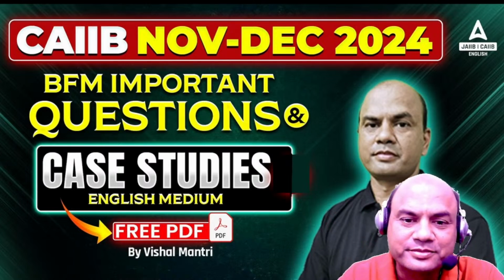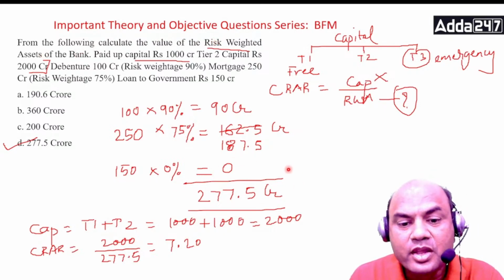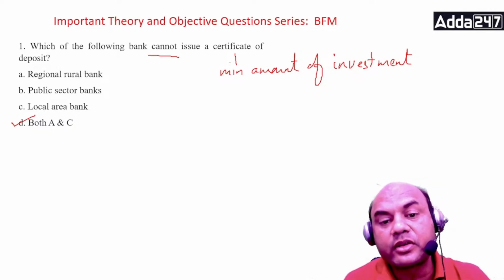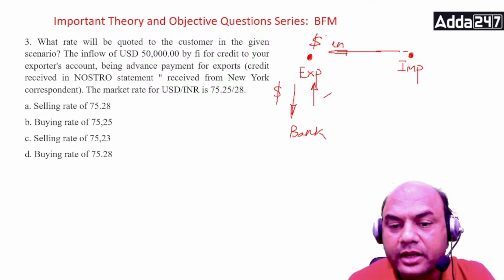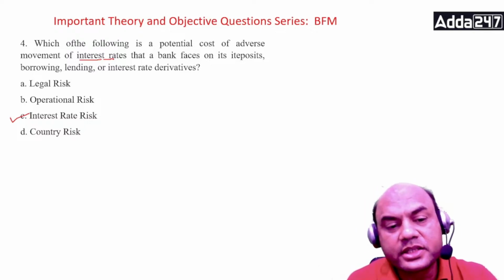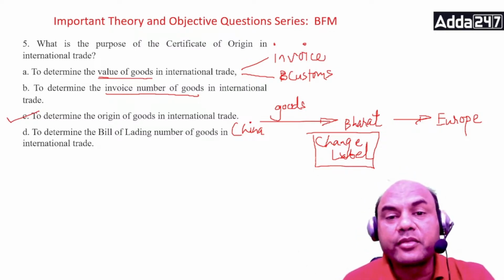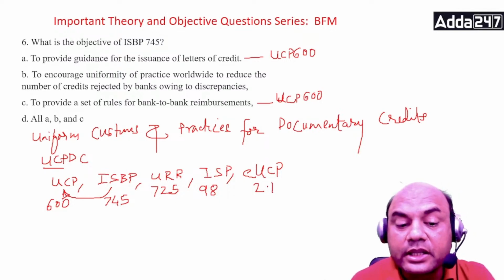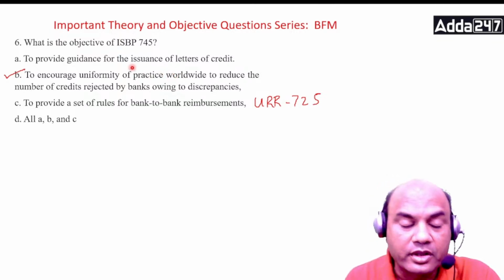CAIIB Nov 2024 BFM Important Questions | CAIIB BFM Case Studies | CAIIB Class In English |Vishal Sir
Unlock the secrets to acing the CAIIB BFM Case Study with our comprehensive CAIIB Online Classes in English! Prepare effectively for the CAIIB Nov 2024 exams with expert guidance and detailed insights into the BFM paper. Join now to boost your chances of success and master the core concepts of CAIIB BFM. Don't miss out!

CAIIB BFM Case Study | CAIIB BFM | CAIIB Online Classes In English | CAIIB Nov 2024 | CAIIB Bank Financial Management | BFM CAIIB Case Study